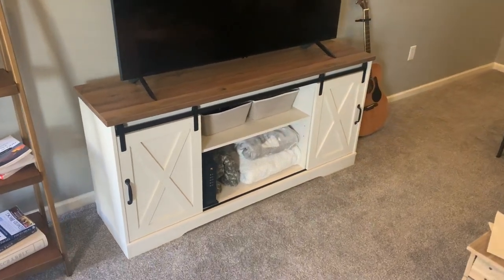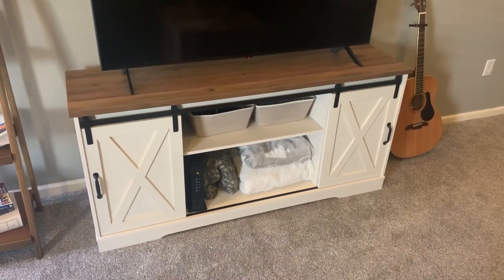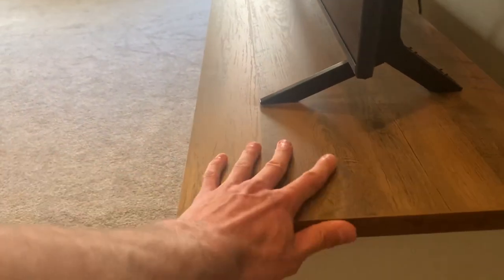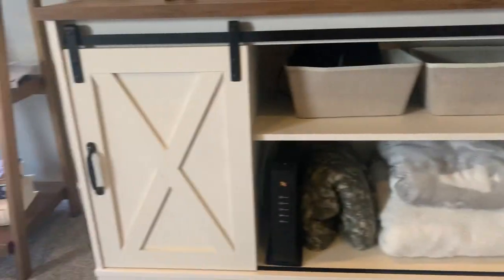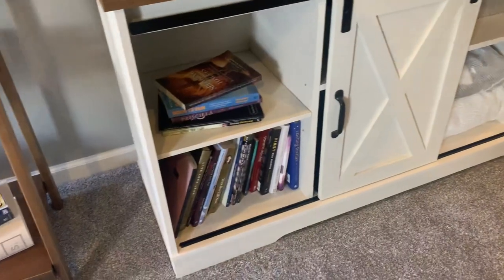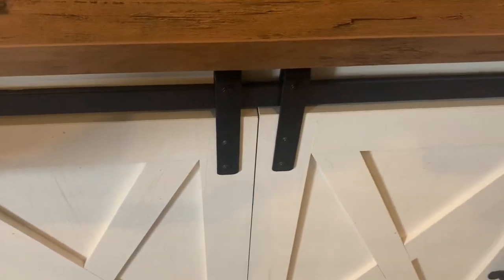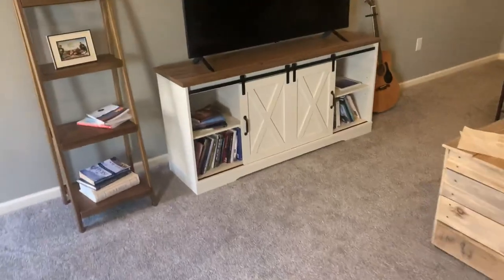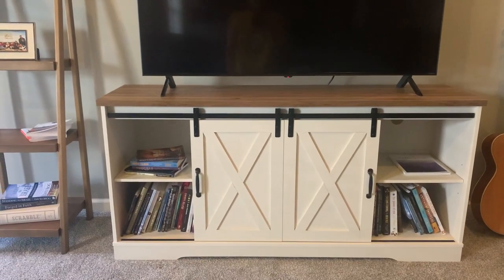Amerlife TV Stand Sliding Barn Door Modern&Farmhouse Wood Entertainment Center Review